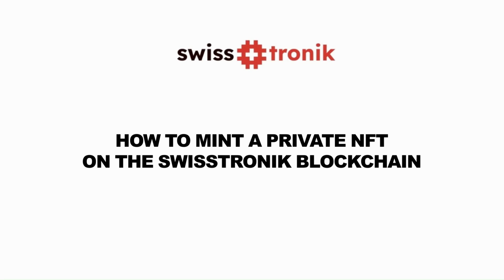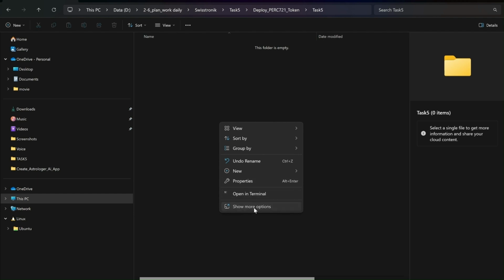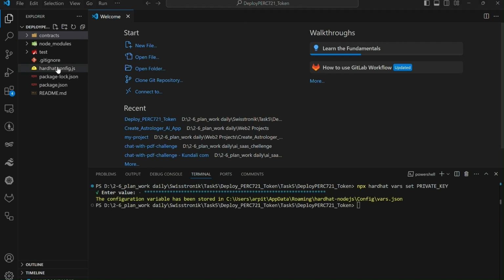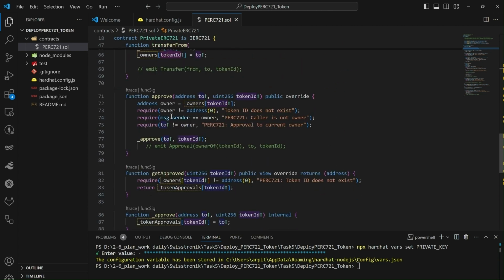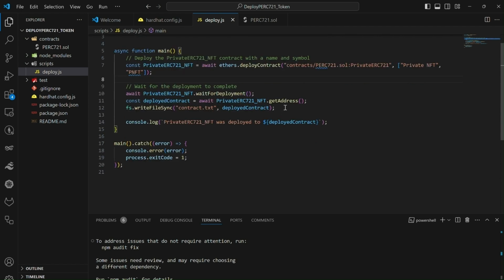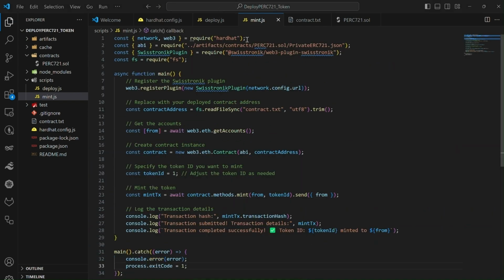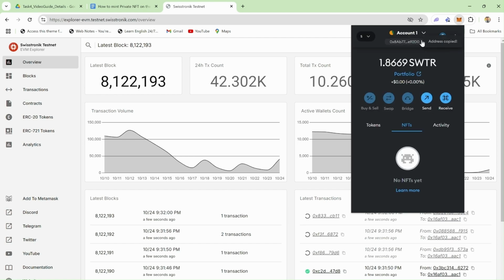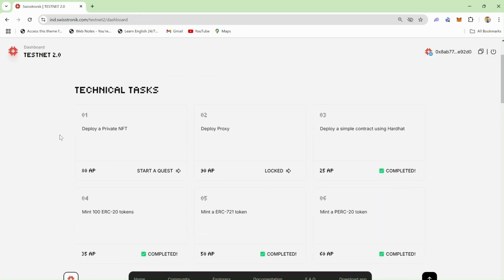How to mint a private NFT on the Swisstronik blockchain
Mint unique digital assets (NFTs) on Swisstronik with PERC-721!
🚀This comprehensive tutorial guides you through minting PERC-721 tokens using Hardhat and deploying them on the privacy-focused Swisstronik blockchain 🔐

What You’ll Learn:

- Understanding PERC-721 tokens and NFTs
- Setting up your development environment (Node.js, Visual Studio Code, MetaMask)
- Writing a PERC-721 smart contract
- Deploying your contract to Swisstronik
- Minting unique PERC-721 tokens
- Verifying transactions on the Swisstronik Testnet Explorer

Perfect for developers of all levels interested in exploring NFT creation and blockchain technology with enhanced privacy features.

This video is designed to be beginner-friendly, so no prior experience is necessary!

Time codes:
[00:00:00] Introduction to PERC-721 token and privacy features
[00:01:50] Setting up the Hardhat project
[00:03:39] Configuring Swisstronik network & setting private key
[00:05:02] Creating PERC-721 smart contract
[00:07:50] Deploying PERC-721 smart contract to Swisstronik
[00:10:03] Minting Private NFT
[00:13:46] Publishing code to GitHub
[00:14:31] Submitting task on Swisstronik Testnet2.0 Dashboard

Embark on your journey into privacy-enhanced NFT development with Swisstronik!